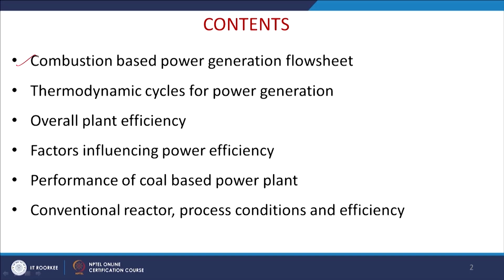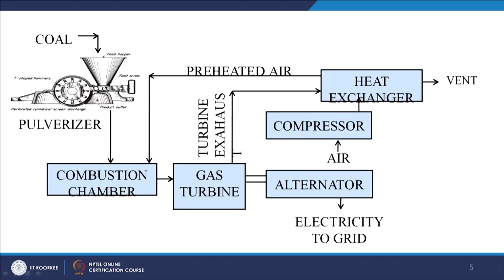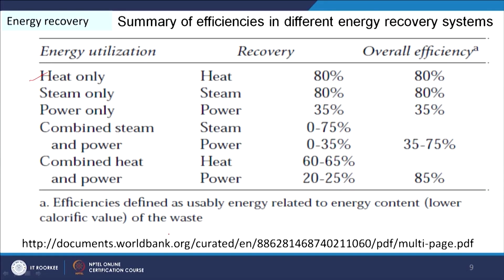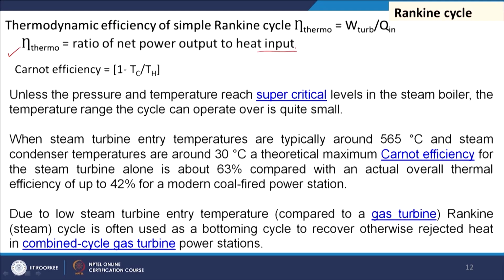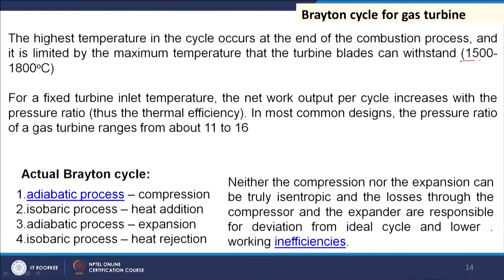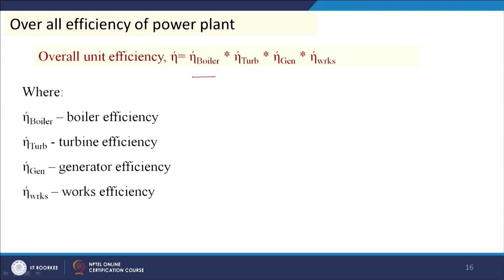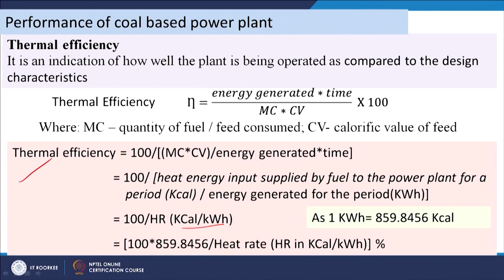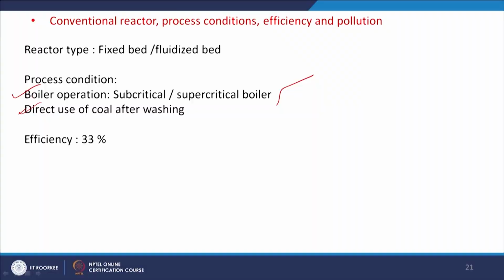CONVENTIONAL ROUTE FOR ENERGY PRODUCTION FROM COAL